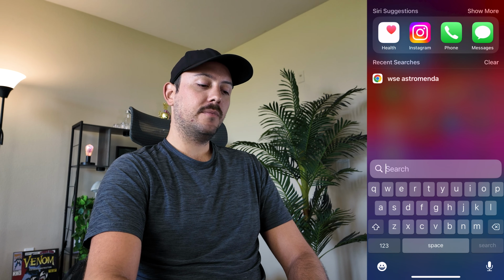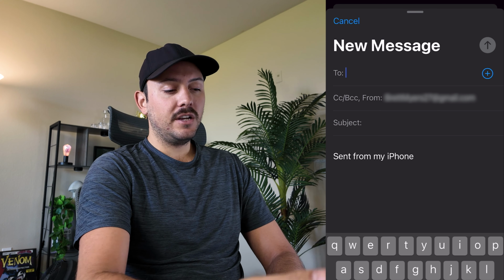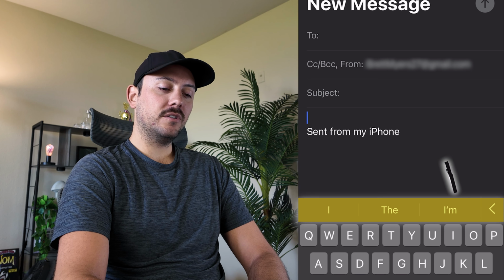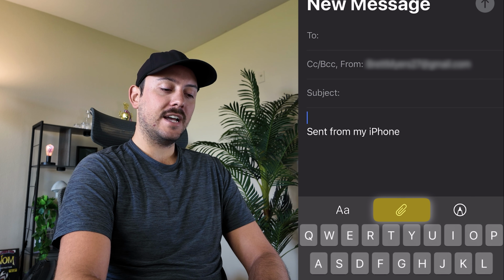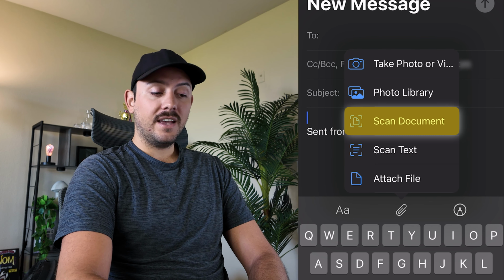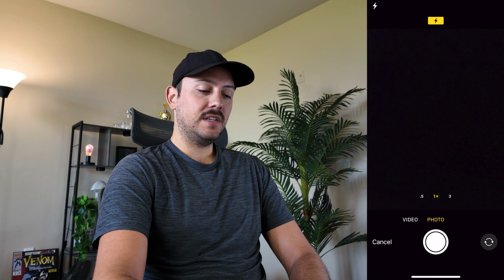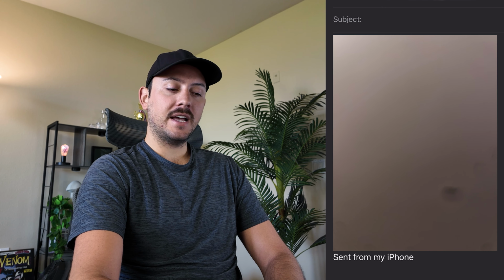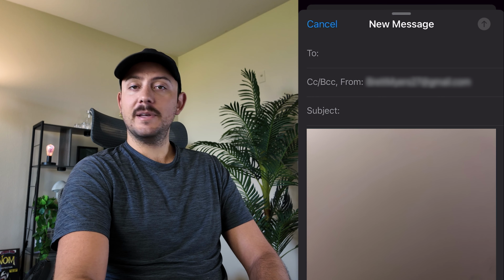How to Send an Email Attachment on iPhone (Mail App Tutorial)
In this video, I’ll go over how to send an email attachment using the Mail app on iPhone step by step. You’ll see how to open the Mail app, start a new message, and attach files like photos, documents, or PDFs in seconds. I’ll also show how to format your email so it looks clean and easy to read before sending. This guide makes it simple to use the Mail app on iPhone for everyday communication and work.

Be sure to watch this video all the way as I cover how to attach photos, add files from iCloud, and preview attachments before hitting send. I’ll also explain how to organize your email, add a subject line, and make sure your message delivers correctly. These steps help keep your emails professional and easy to manage on any iPhone model. By the end, you’ll know how to send email attachments quickly and without confusion.

Sending an email attachment on iPhone is one of the most useful Mail app features for everyday use. It helps you share photos, work files, and documents directly from your device without needing a computer. Learning how to use attachments in the iPhone Mail app saves time, boosts productivity, and keeps your messages organized. This simple tutorial shows how to master sending email attachments on iPhone with just a few taps.

– Brett

Timeline:
0:00 - Introduction
0:11 - Opening Mail App
0:14 - Pressing Create a New Mail Icon
0:22 - Composing the Body of the Email
0:32 - Editing the Format of the Email Body
0:52 - Taking a Photo